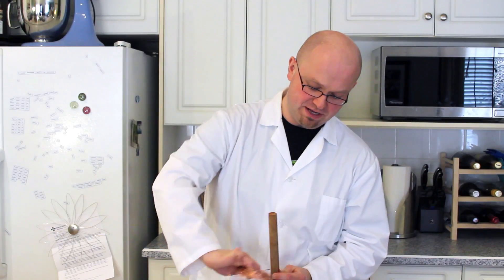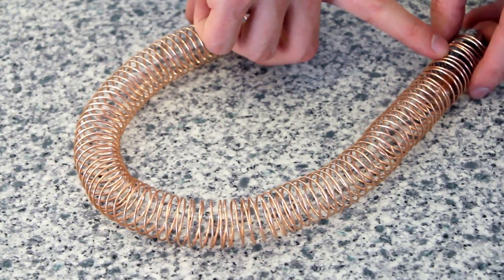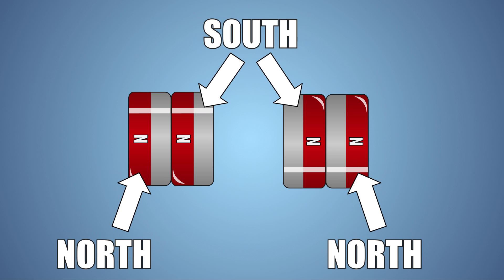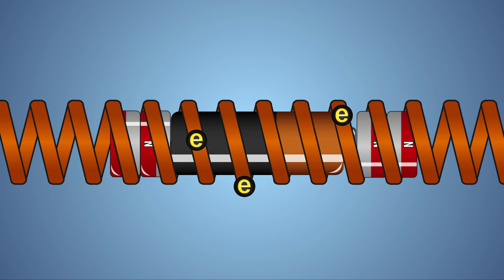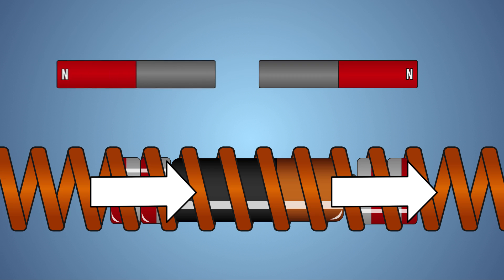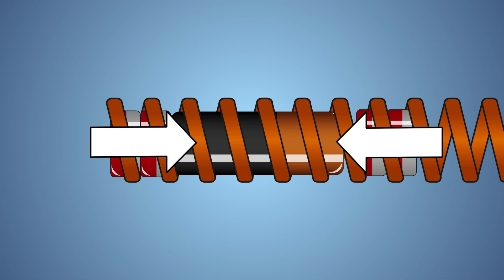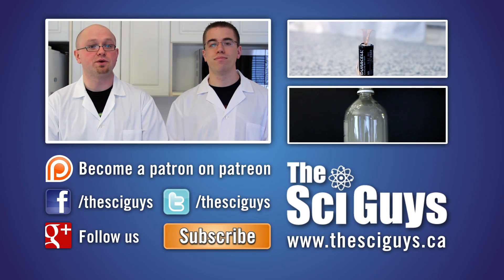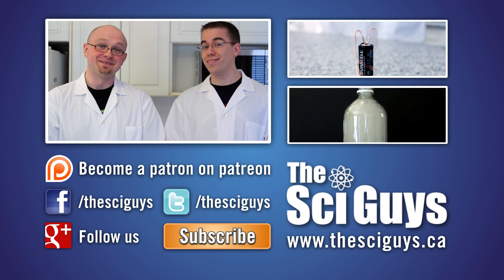The Sci Guys: Science at Home - SE3 - EP9: Simplest Electric Train - Magneto-Electric Train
Welcome to science at home episode nine, season three. In this episode we will be building the simplest electric train. The simplest electric train is another type of homopolar motor and it can also be called a magneto-electric train. The simplest electric train works by harnessing the magnetic field generated when a current passes through a coiled copper wire, to push and pull magnets on the train. This train is homopolar because its polarity is constant as it functions. By the end of this video you will be able to describe why the train moves, how magnetic forces can be used to do work and how to build the simplest electric train also known as a homopolar motor or magneto-electric train.

Equipment and Ingredients:
    AAA Battery
   14 to 18 Gauge Bare Copper Wire
    Multiple Rare Earth Magnets
    Broom Stick
    Gloves
    Lab Coat or Apron
    Goggles